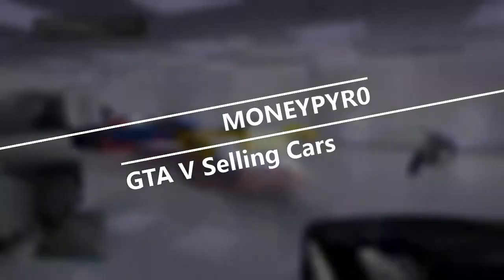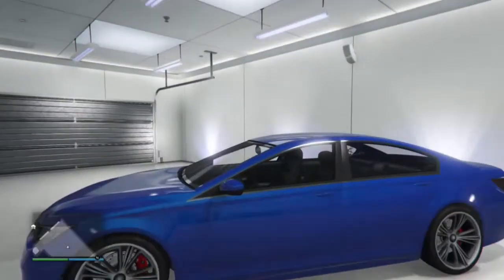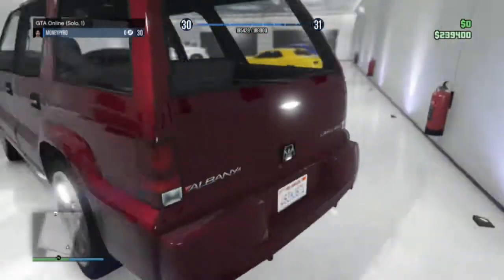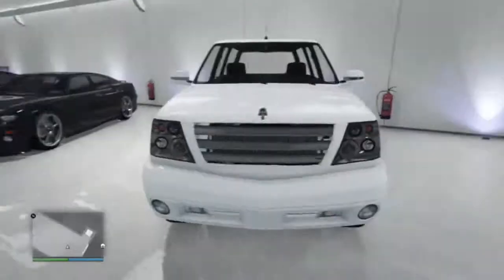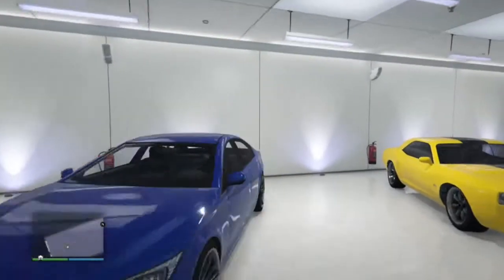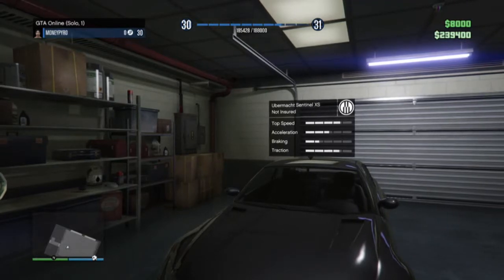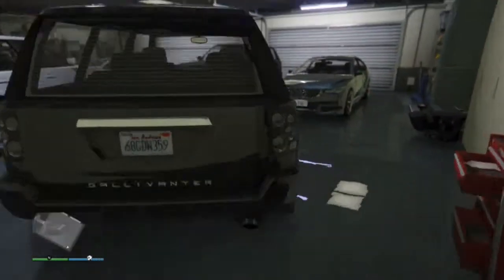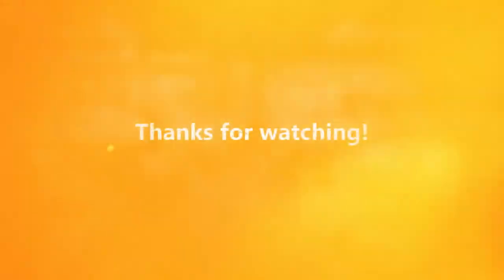Grand Theft Auto V: Selling Cars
GTA V Selling Cars

Ever wanted some extra cash in GTA Online? Here's a good way (and one of my favorites)

Share and favorite if you feel like it